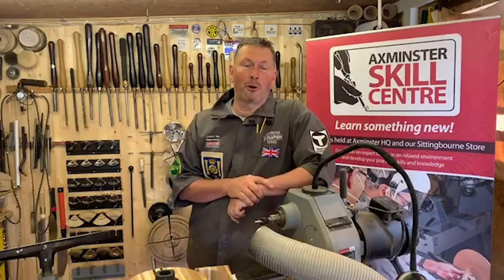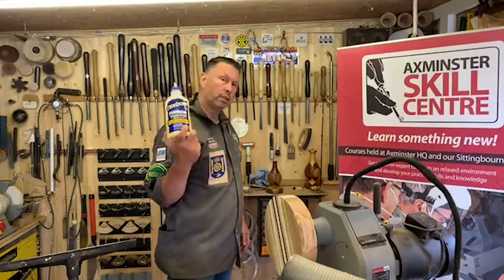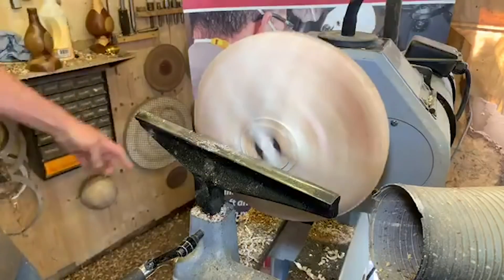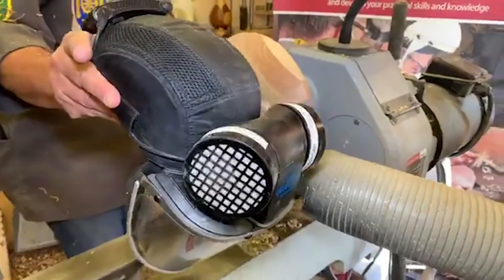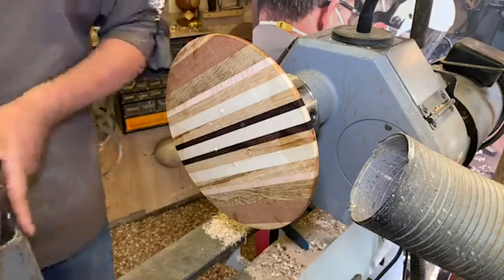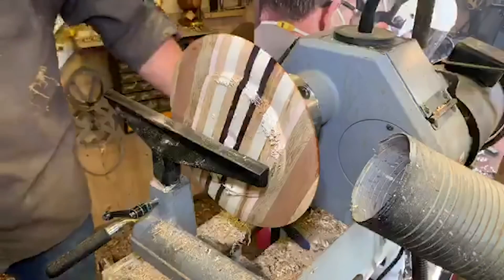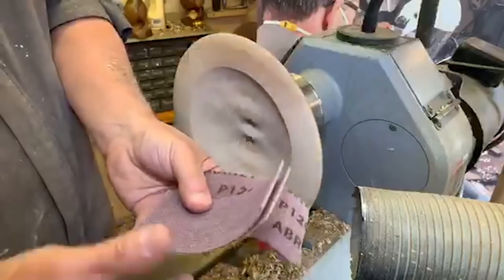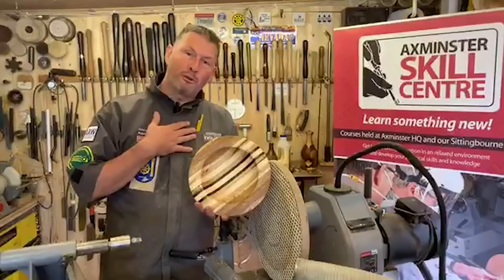SkillCentreAtHome - Live Turning Thursday - Turning a bowl from scrap wood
Skill Centre Tutor Colwin Way turns a bowl from glued up offcuts from around his workshop.